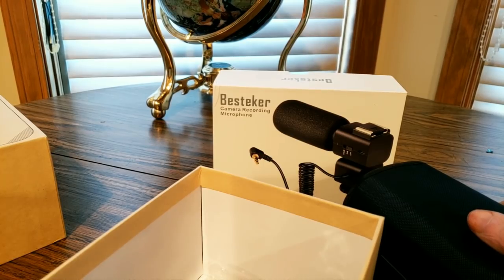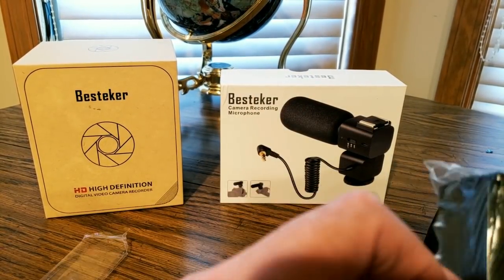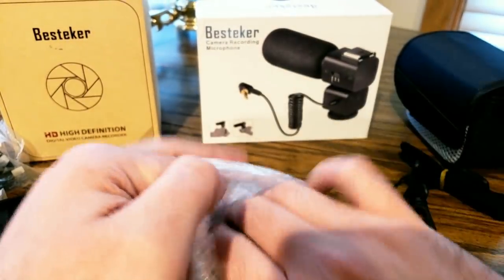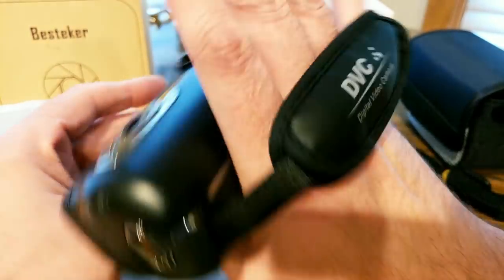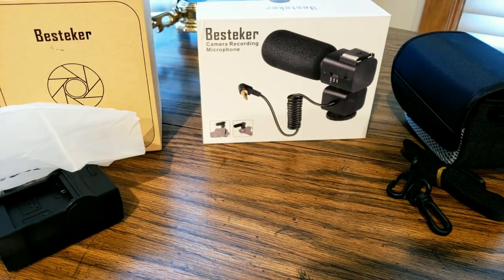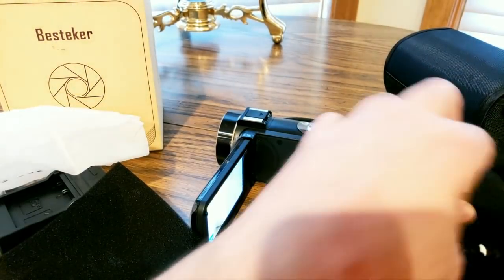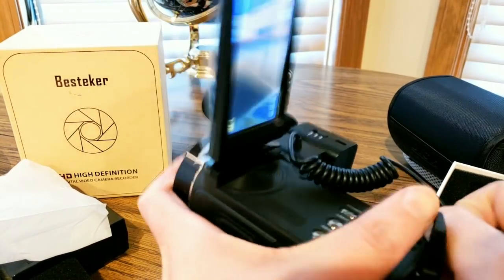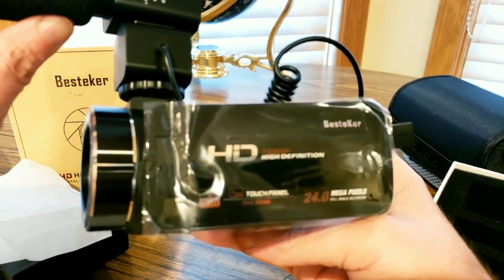(Episode 2072) Amazon Prime Unboxing: Besteker WiFi Video Camcorder 1080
MORE GOODIES

30days free amazon music

2 FREE audible books Amazon Kindle

(MSTOUT2AC150)

10 dollars off YummyBazzaar